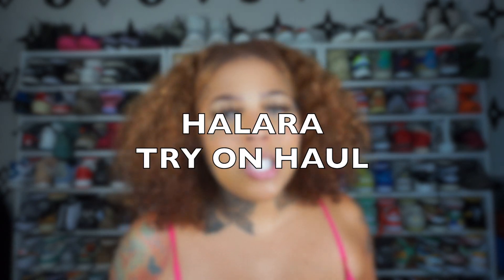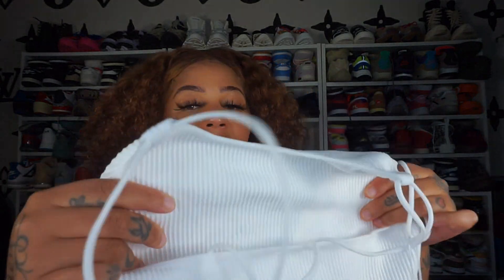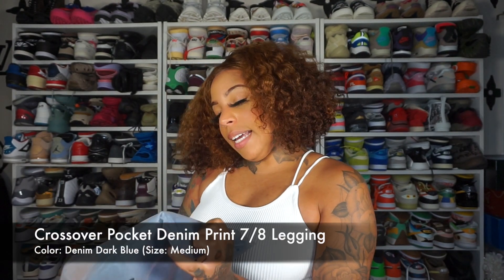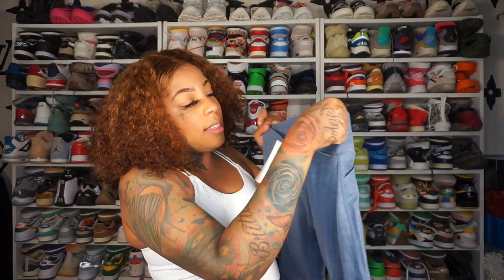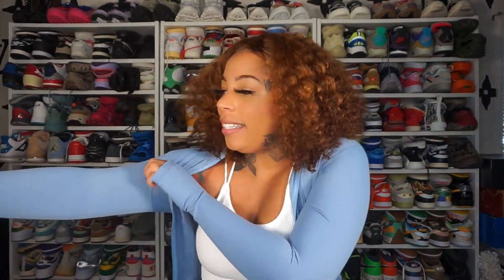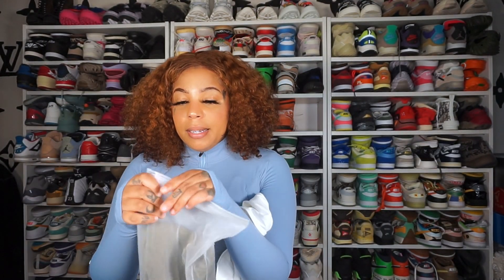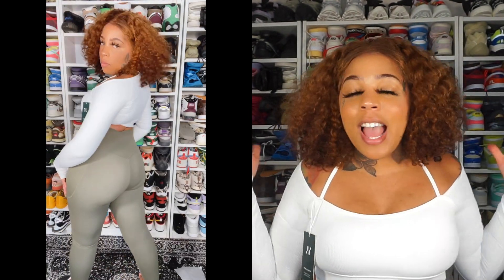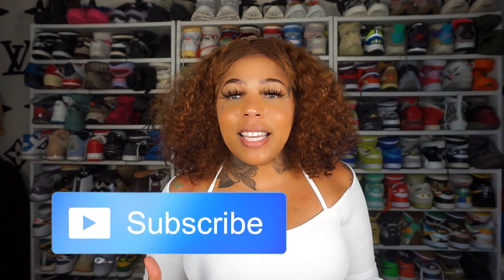NEW HALARA Activewear Review | Leggings, Flare Leggings, and More!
I'm back with another try on haul and review from halara. I really enjoyed all the pieces.

Everything I ordered:

color：Denim Dark Blue
size：M

color：White
size：M

color：Pink Icing
size：M(regular)

color：White
size：M

color：Winter Moss
size：M(7/8)

color：Light Sky Blue
size：L